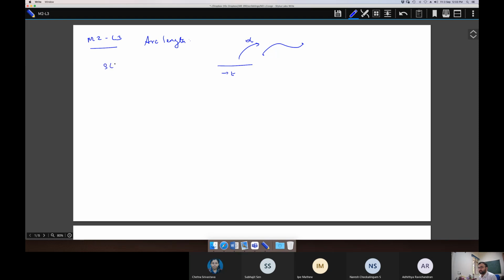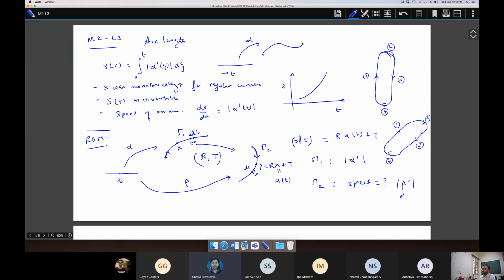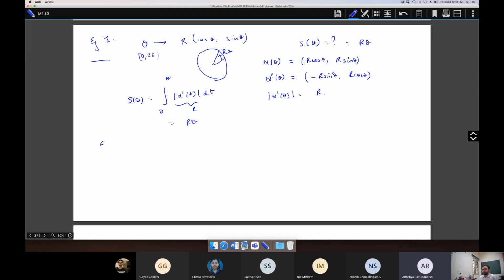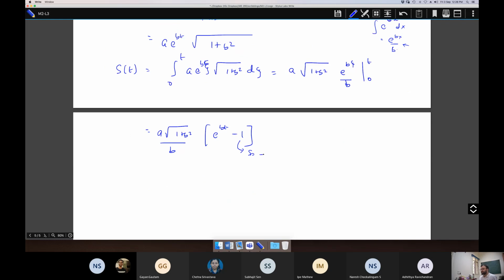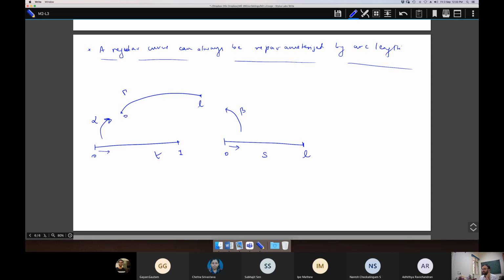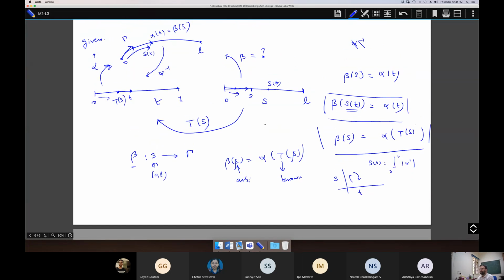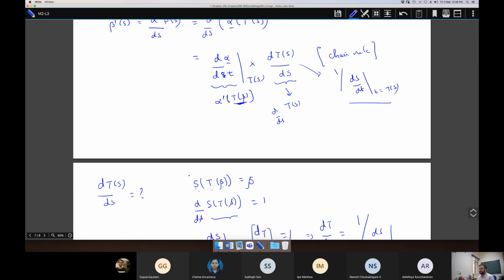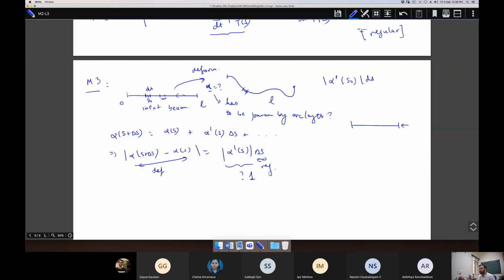Module 2, Lecture 3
Reparameterization by arc length